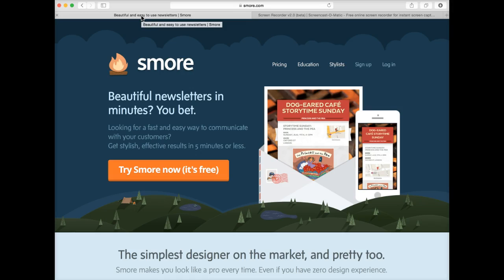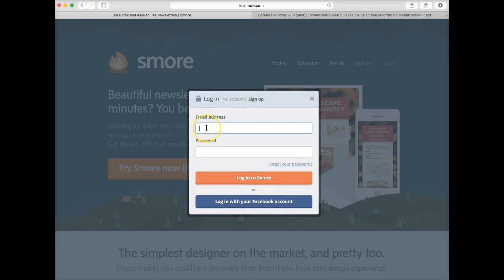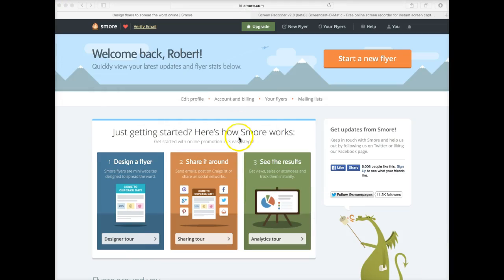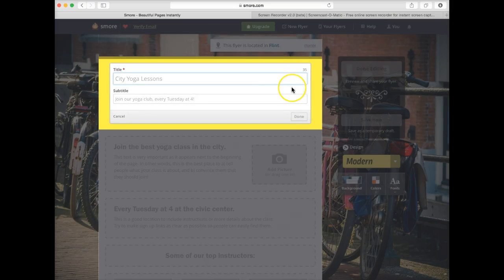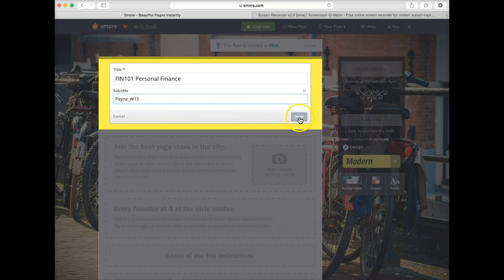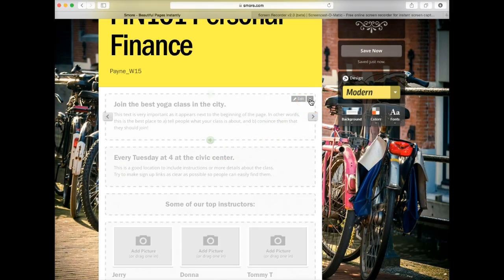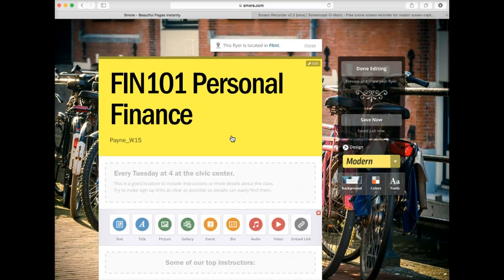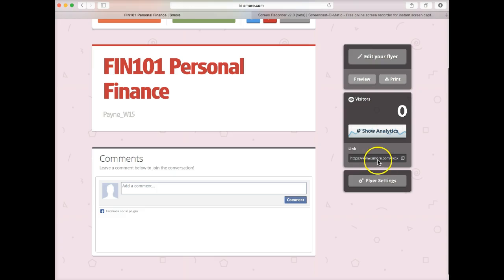Using SMORE, a infographic builder of fliers and posters.